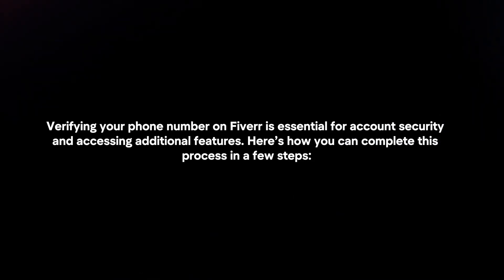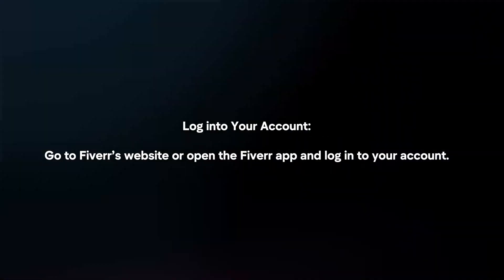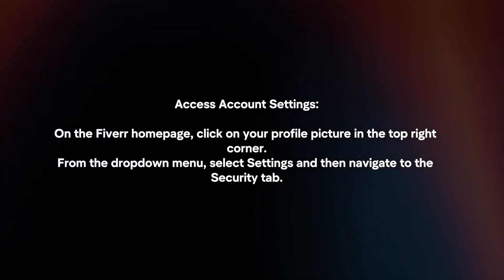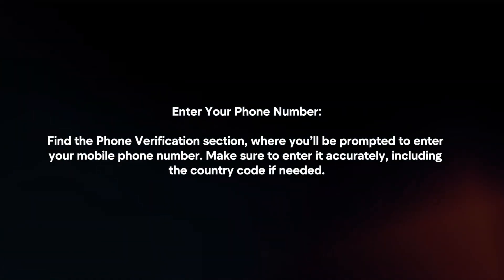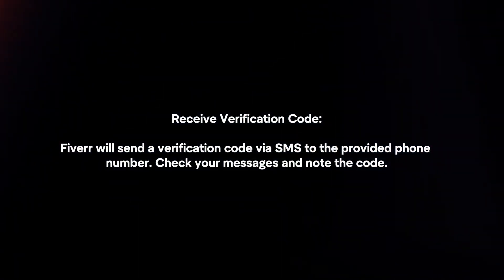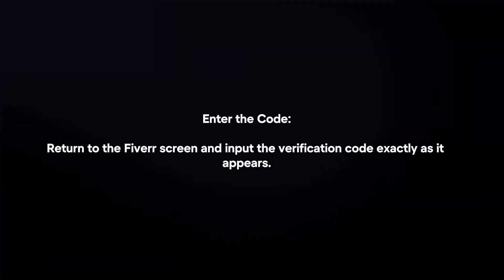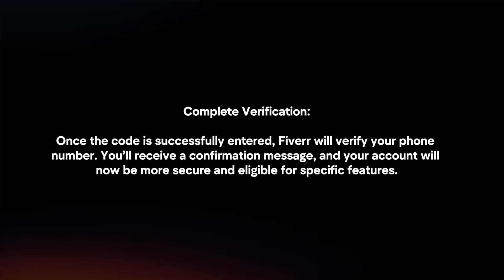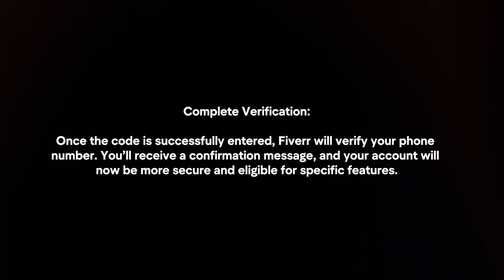How To Verify Phone Number On Fiverr? (2024)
In this video I will explain How You Can Verify Phone Number On Fiverr In 2024.